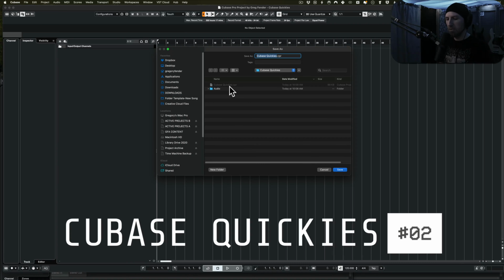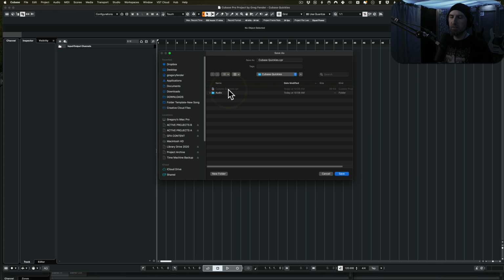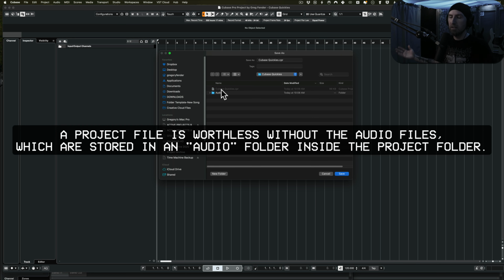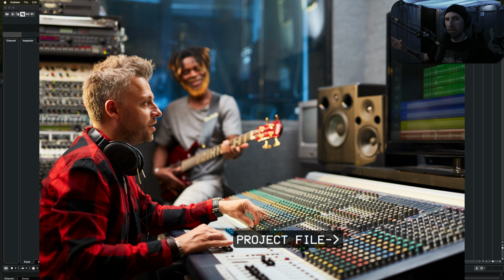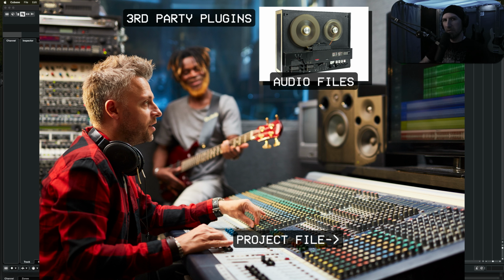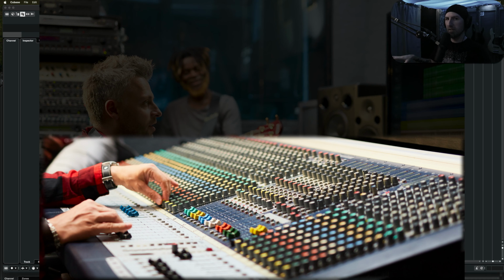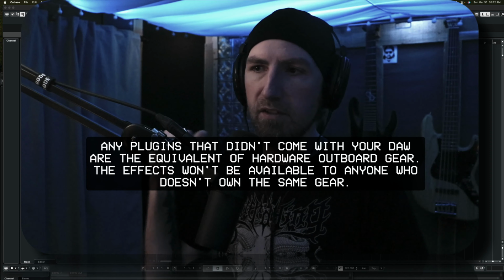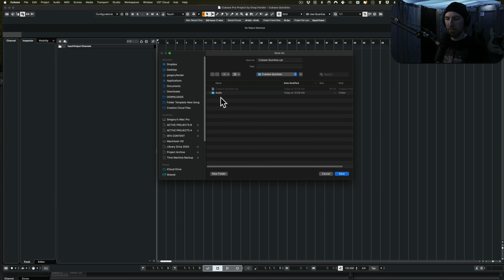DAW Project Anatomy 101 with Cubase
Looking at the file structure and individual components of a typical Cubase/DAW project.

This video is part of my Cubase Newb Base tutorial series. If you’re new to Cubase this series will help you get up and running:

If you’re already familiar with Cubase but still find yourself running to Google or the user manual more often than you’d like, my hopes are that this video series will help you get past some of your obstacles.

Each video focuses on a small part of a full project, so that you can easily find what you need and ignore the rest, but more context is always available if you need it.

My name is Greg and my purpose is to help like-minded heavy music creatives make better art.

If you’re looking for ways to make your metal guitars sound better for free, here’s a thing for that: